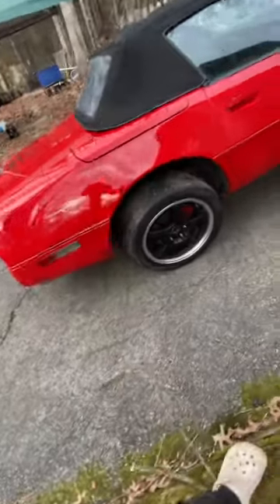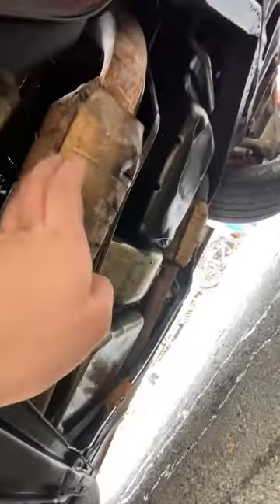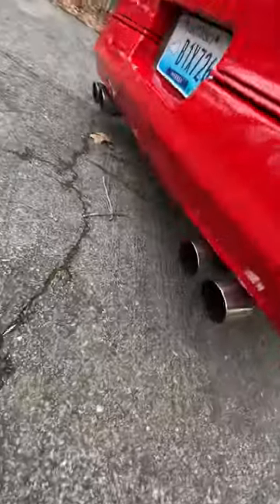The exhaust ￼system on my 1988 C4 Corvette ￼